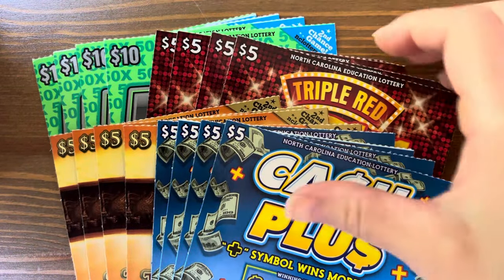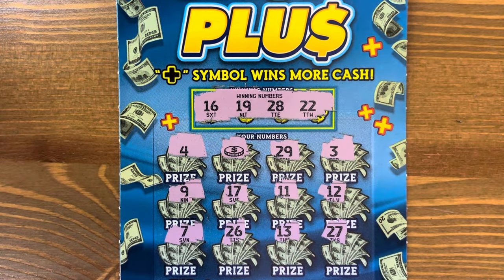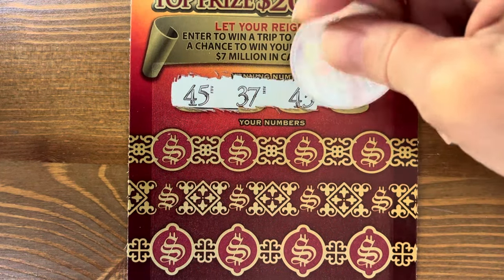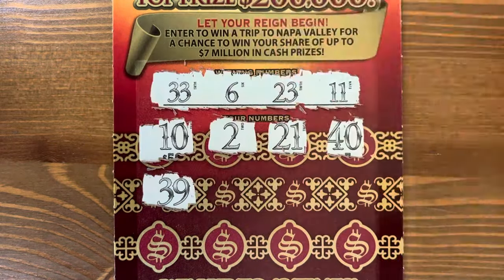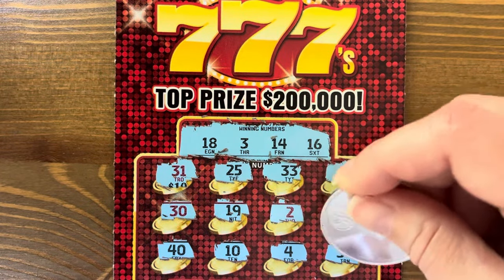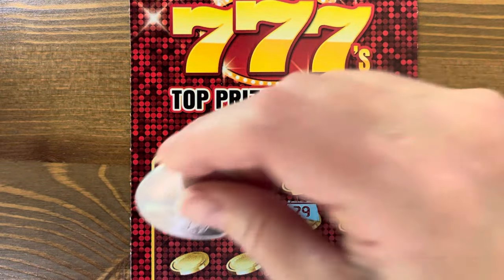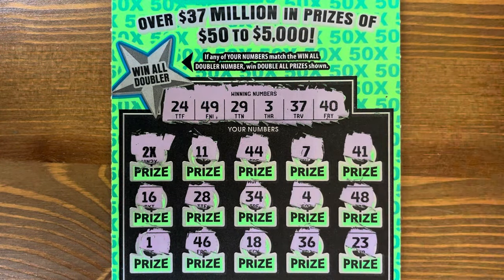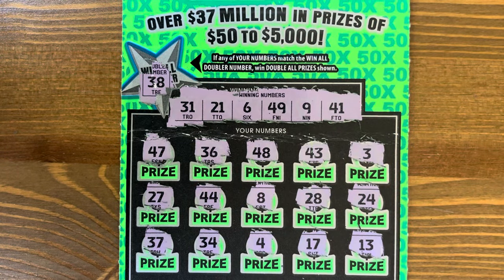$100 in NC Scratch-off Tickets! 💥Can We Find ➕➕On Cash Plus?💥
Mix of North Carolina scratch off tickets!

This is a mix of $10 50x the Cash, $5 Triple Red 7s, $5 Game of Thrones, and $5 Cash Plus NC Scratch-offs!